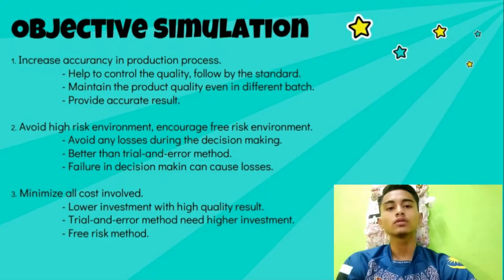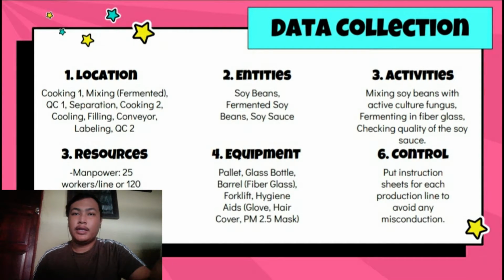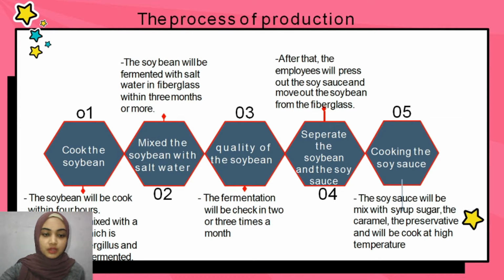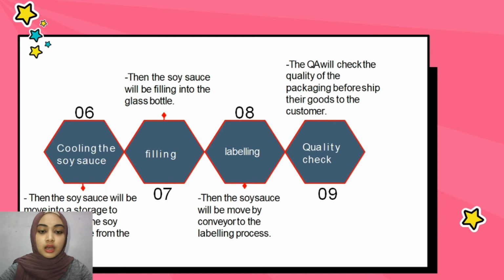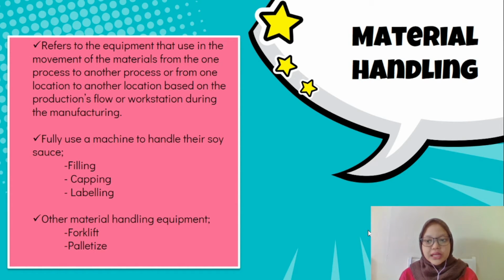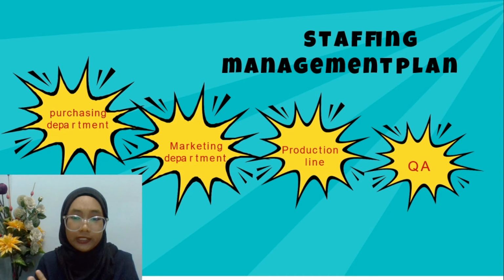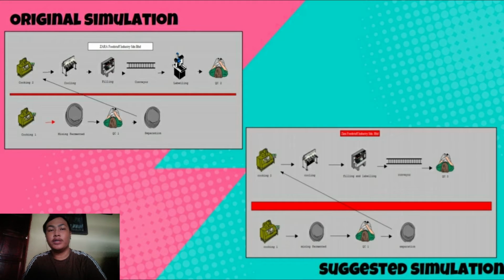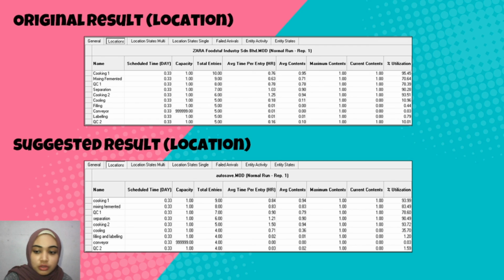DLM 6A | Presentation Video For Promodel Project At ZARA Foodstuff Industry Sdn. Bhd.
Video Editor:
Jamal Wujdi Bin Kamarol Zaman PDL 1805-014

Presentation Platform:
OBS Studio

Group Member & Presenter:
Aireen Aqiessya Nabila Binti Mat Halim PDL 1805-010 (Company Background & Staffing Management Plan)
Mohamad Nasrol Bin Nahsarudin PDL 1805-004 (Objective of Simulation & Project Gallery)
Jamal Wujdi Bin Kamarol Zaman PDL 1805-014 (Data Collection, Original Layout & Original Simulation and Result)
Noor Helmirza Binti Azman PDL 1805-008 (Process of Production, Suggested Layout & Suggested Simulation and Result)
Che Wan Danish Natasya Binti Che Wan Mohd Ramhairusham PDL 1805-146 (Material Handling & Summary)